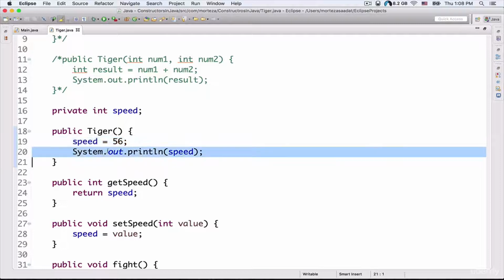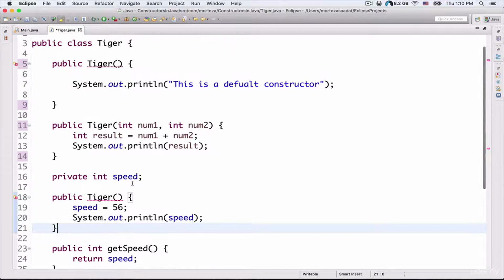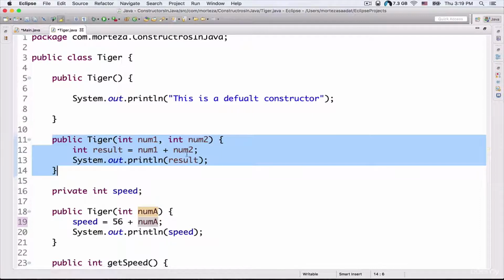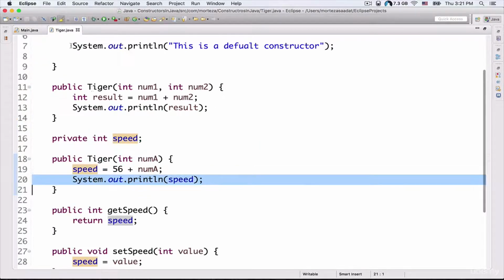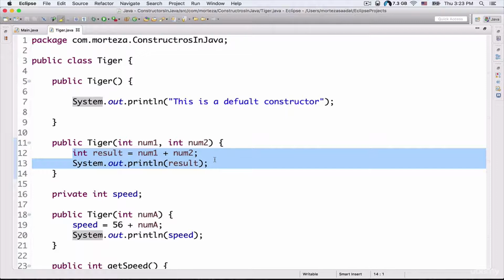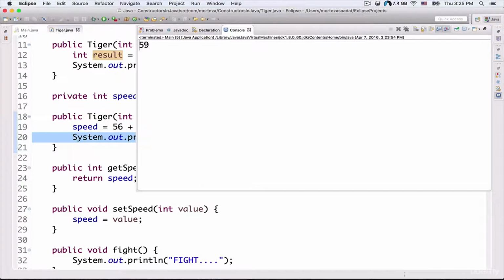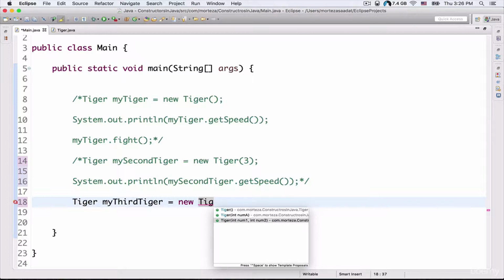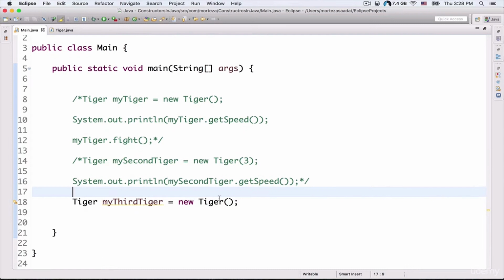Use of Constructors in Java Part3